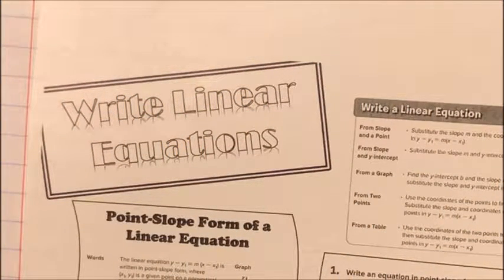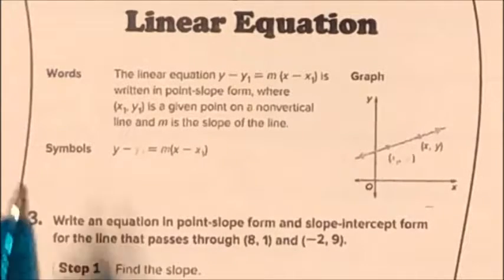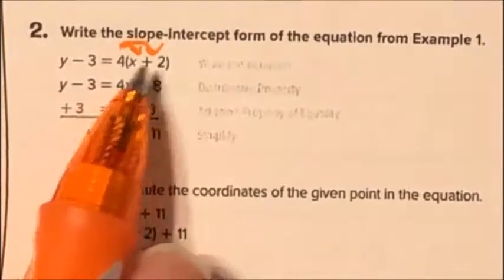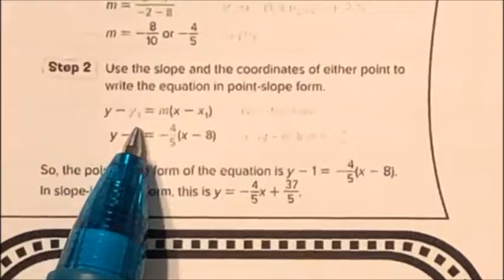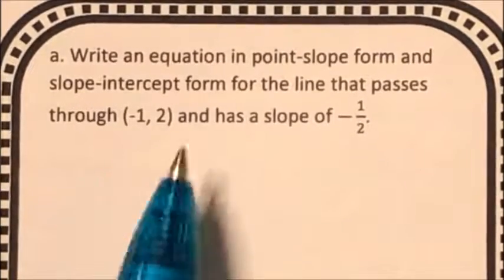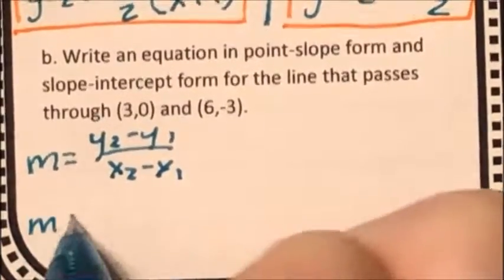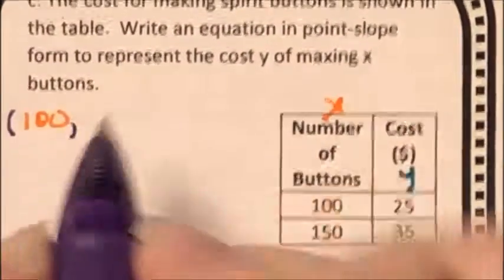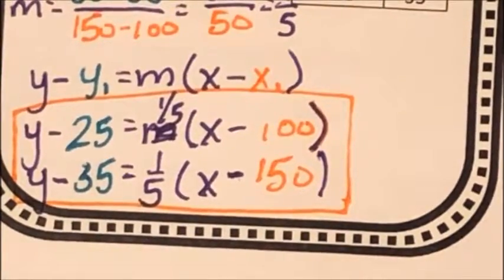Chapter 3 Lesson 6 Write Linear Equations Ravenclaw Math 8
These are the Doodle Notes for Chapter 3 Lesson 6 Write Linear Equations for Ravenclaw Math 8